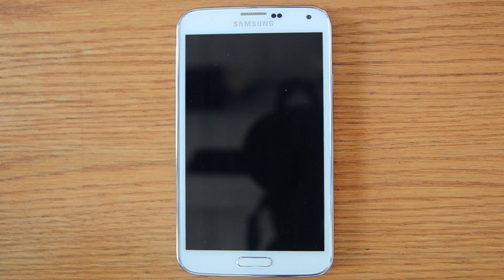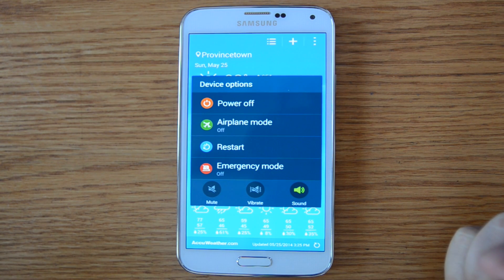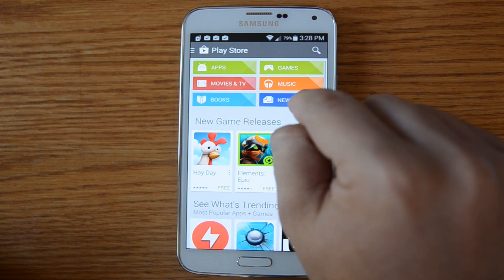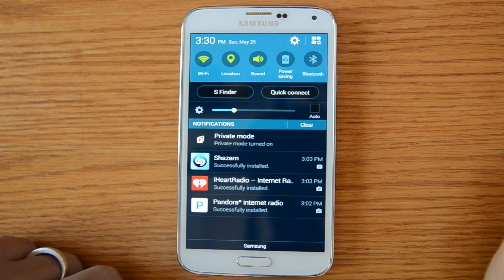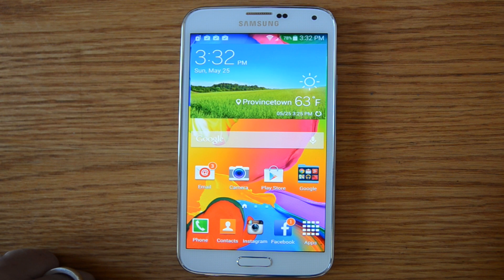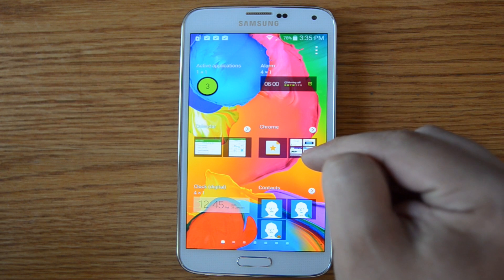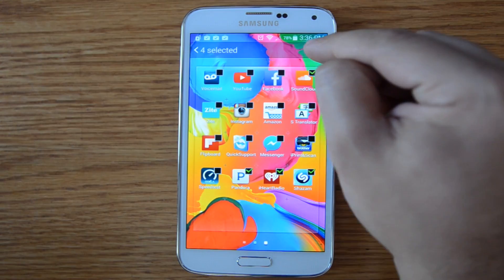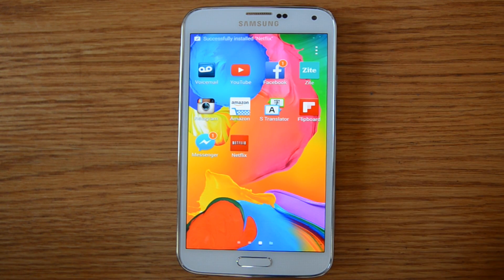Android Tutorial: Getting Started - KitKat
Are you New to Android? This is the first of a series of videos we're producing to help people who are brand new to Android feel comfortable. In this tutorial video, David A. Cox shows you many of the basics of the KitKat Operating system running on the Samsung Galaxy S5 smartphone.